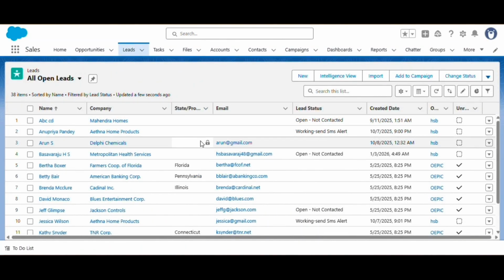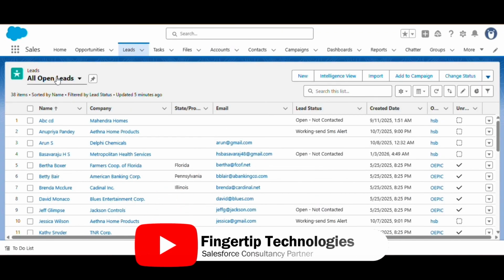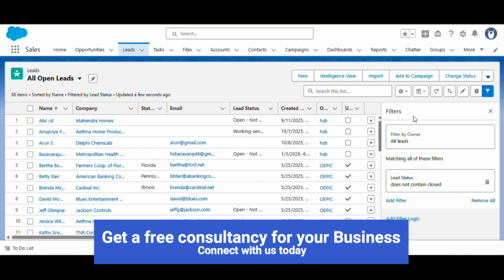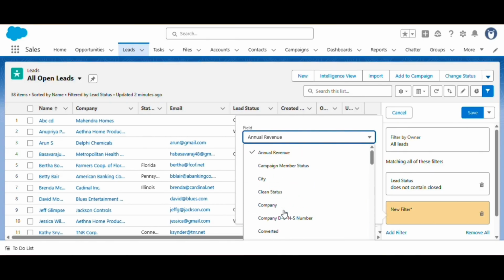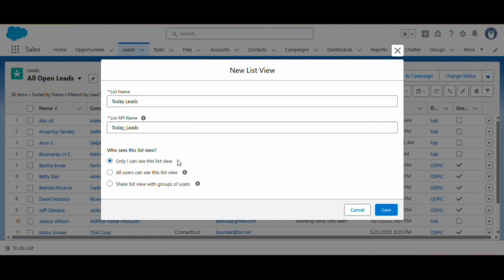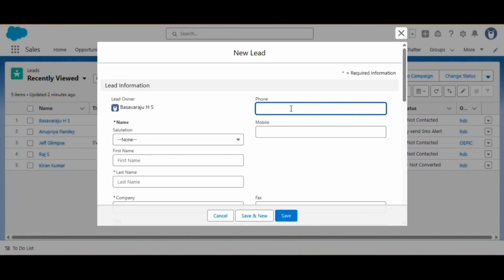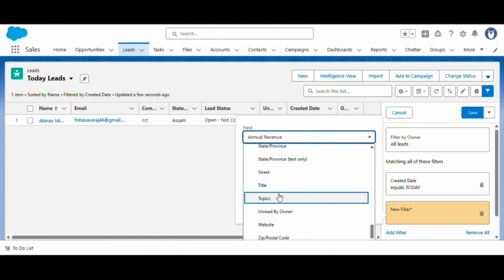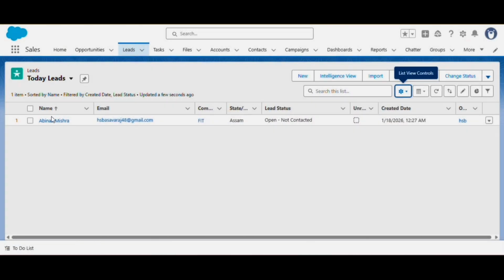Create Views & Use Filters In Salesforce | Full Tutorial | 2026